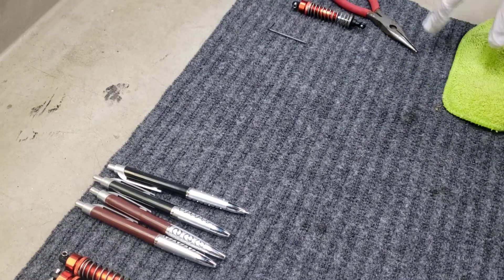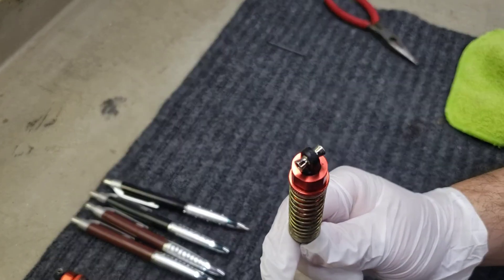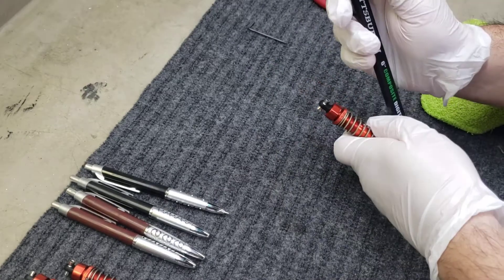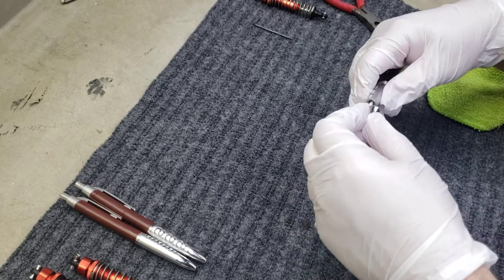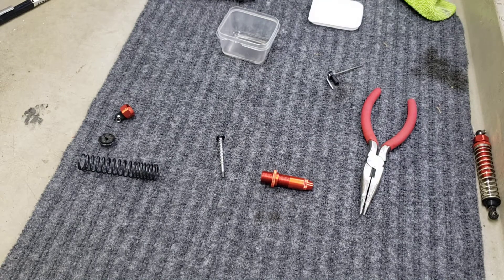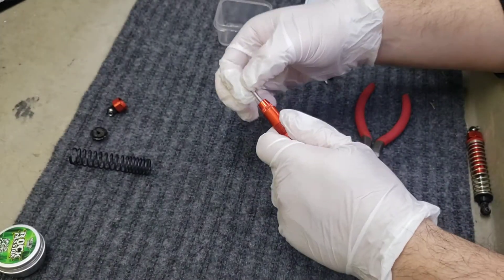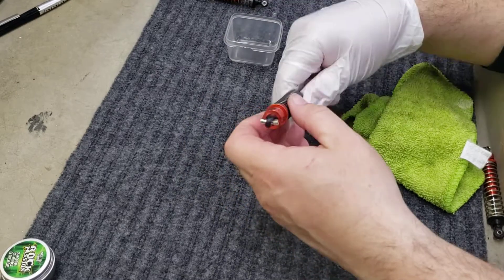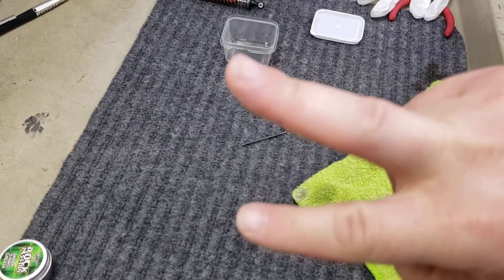Pen spring shock mod how to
not sure I'll even use these just was seeing lots of questions on forums about a pen spring mod figured I'd post up a video on how to do it.